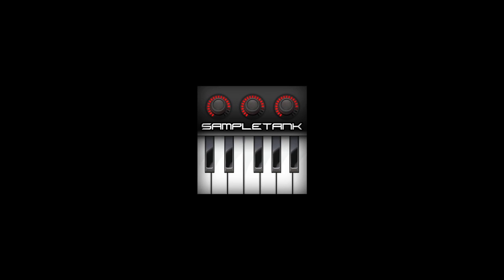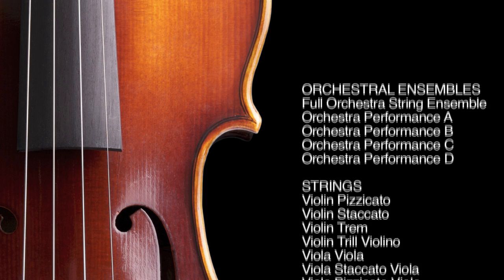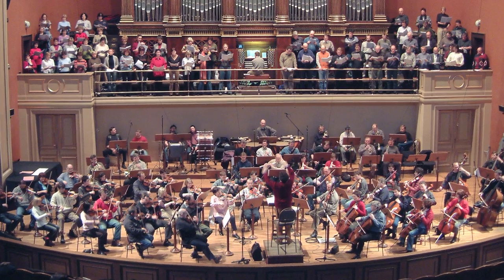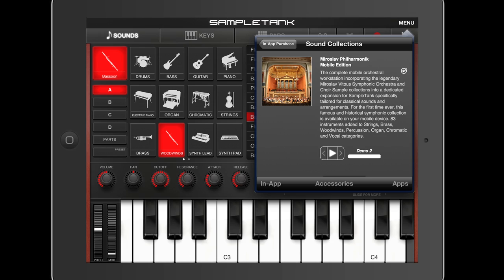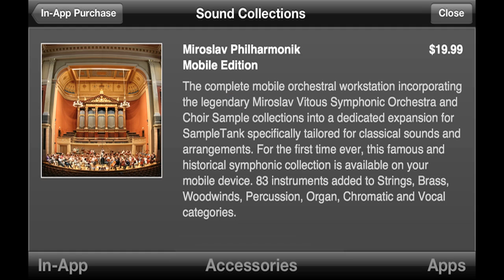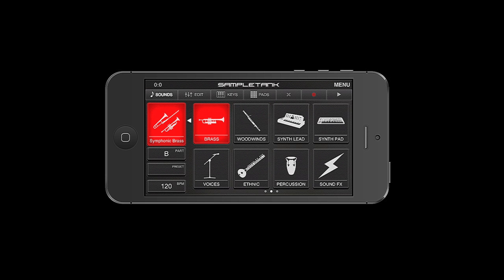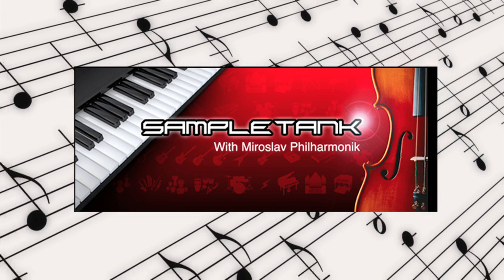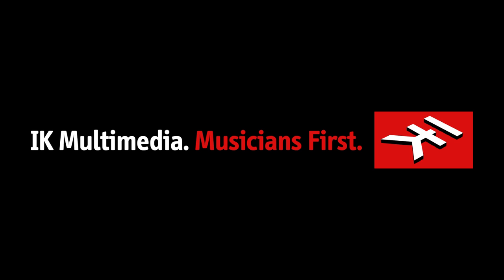SampleTank iOS gets Miroslav Philharmonik Orchestral Sounds and iPad native Retina Graphics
The new SampleTank update (v. 1.6) introduces the Miroslav Philharmonik - Mobile Edition, a downloadable, pro-quality orchestral and choir sound collection. It contains 100 sounds from Miroslav Philharmonik, an acclaimed virtual instrument for Mac/PC, which features sounds from legendary sampling sessions by the Czech Philharmonic Orchestra in Prague. With the ability to add downloadable content, SampleTank is more expandable than ever, and IK will be releasing other sound collections for it in the future.

SampleTank's new Downloadable Sound Collections feature makes it easy to add high-quality sounds to your SampleTank library. The Miroslav Philharmonik - Mobile Edition is the first such collection available, and can be easily purchased and downloaded from within the app. It provides you with a huge library of orchestral sounds taken from IK's highly regarded Miroslav Philharmonik instrument for Mac/PC. The sounds were recorded during legendary sampling sessions with the Czech Philharmonic Orchestra at Dvorak Hall in Prague.

You can also instantly unlock smaller, expansion sound packs, offered for a wide variety of instruments, via in-app purchase.